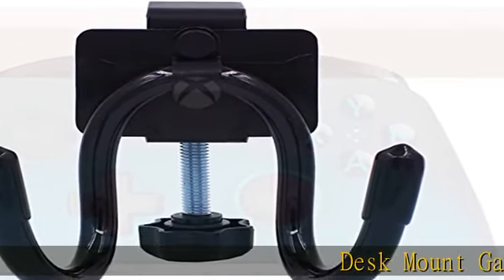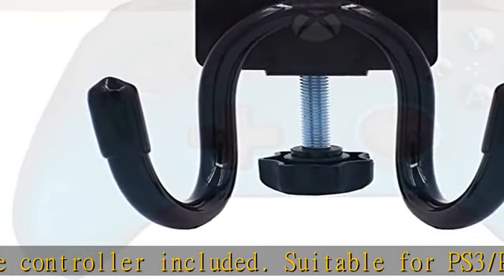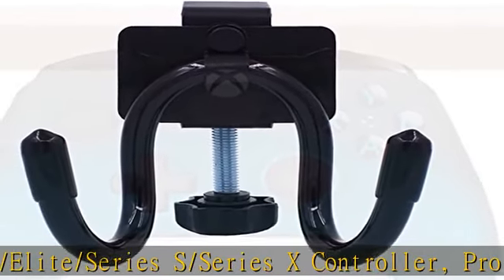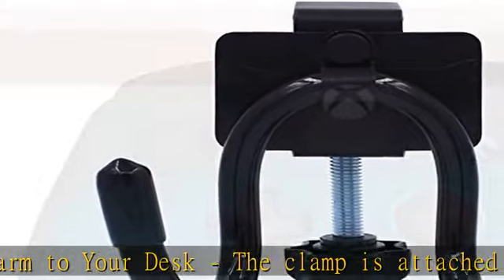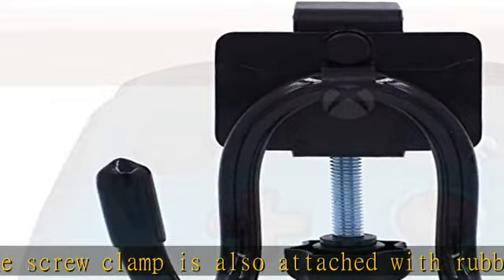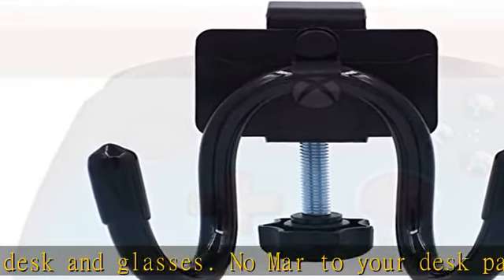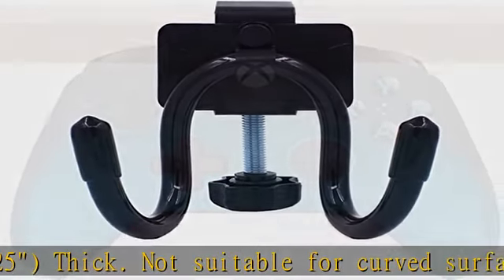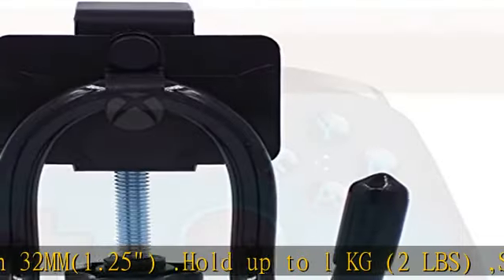YYST Desk Mount Game Controller Holder Clamp On Hanger Holder Storage Rack for PS3/PS4/PS5/Xbox 360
YYST Desk Mount Game Controller Holder Clamp On Hanger Holder Storage Rack for PS3/PS4/PS5/Xbox 360/Xbox One/S/X/Elite/Series S/Series X Controller, Pro Controller,etc-No Game Controller-Black